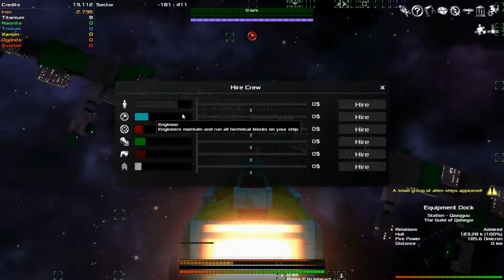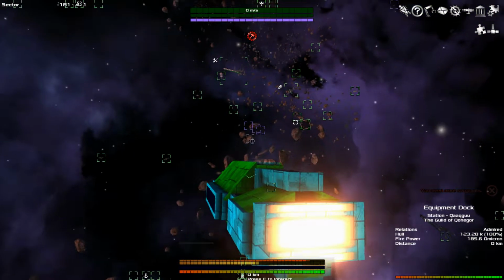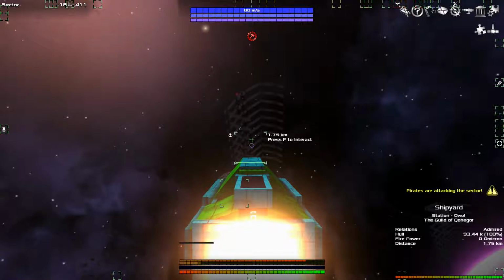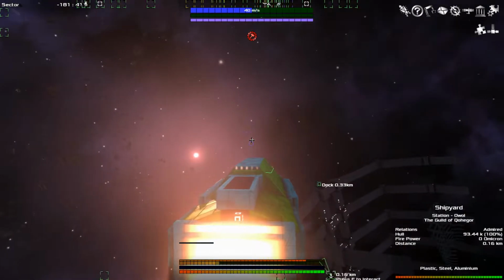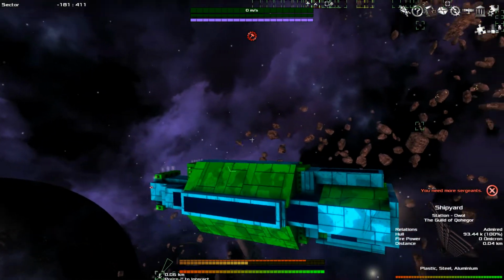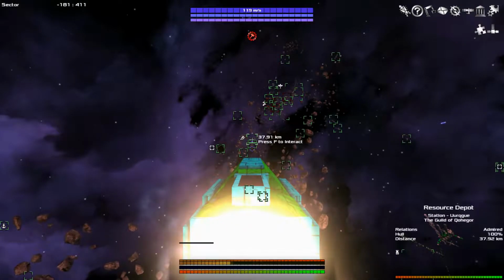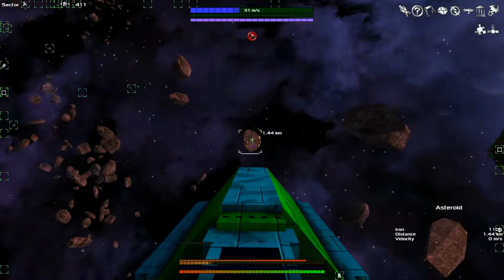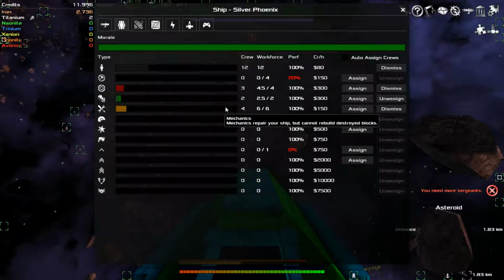Let's Play Avorion - Part 3 - Remarkably not fridge shaped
In this week's episode of my Let's Play of Avorion I unveil my new design... phallic though it may be.

Comments, likes and/or subs,if you like my videos and want to see more, are more than welcome as they do help out with the channel a fair deal.

If you want to see more but are not a habitual user of Youtube I post all my daily vids, as youtube links, to my other social profiles as well.

TBA - once I start streaming , passed a certain sub milestone, if I can work with my current hardware and Twitch's limitations, if not I'll be one of those gits streaming off Youtube.